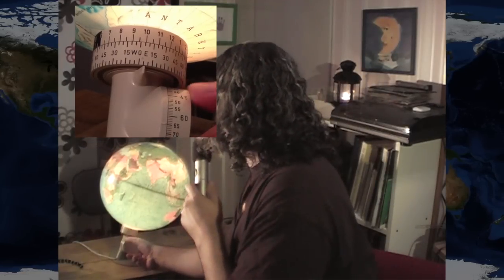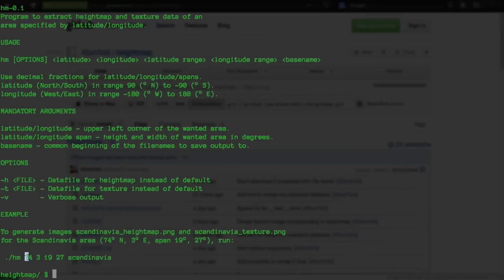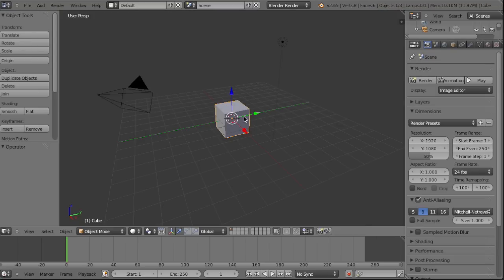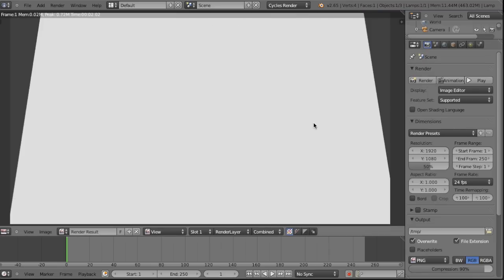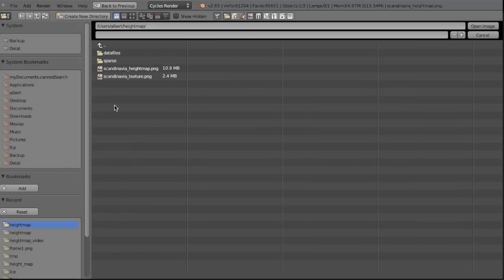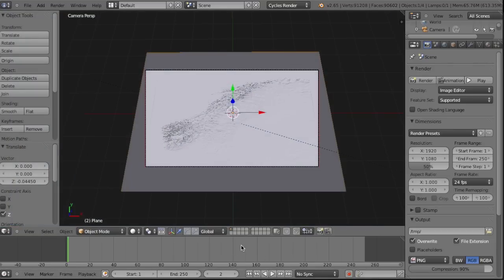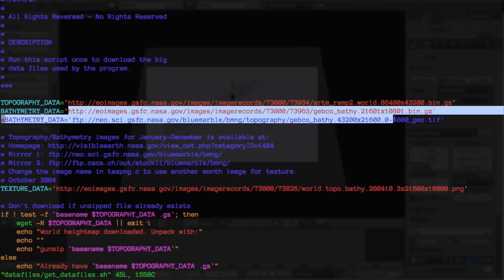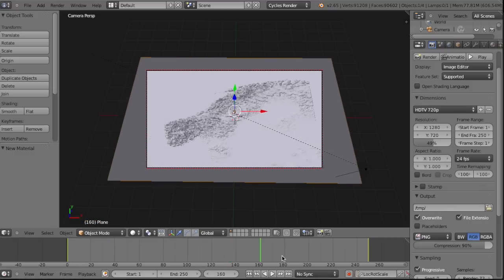Heightmap - Instruction Video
Instruction Video for the heightmap program,

It shows how to compile and use the program. It also shows how the generated heightmap and texture files can be rendered with Blender.